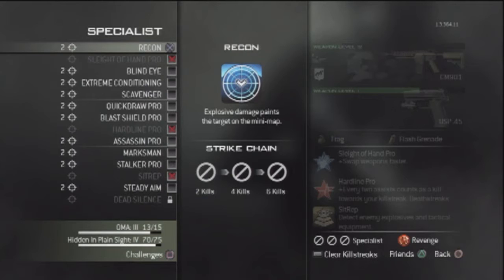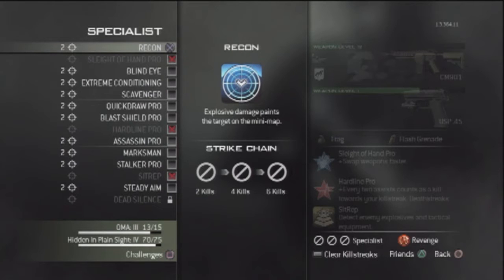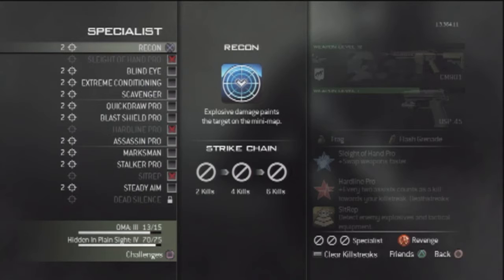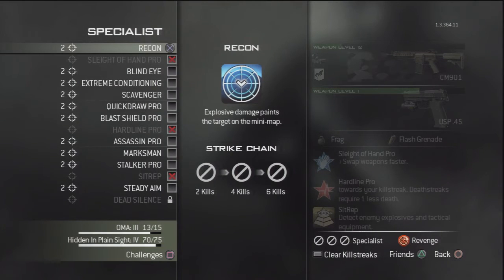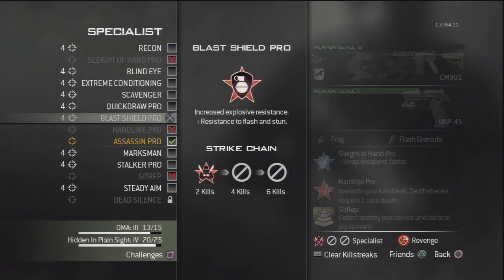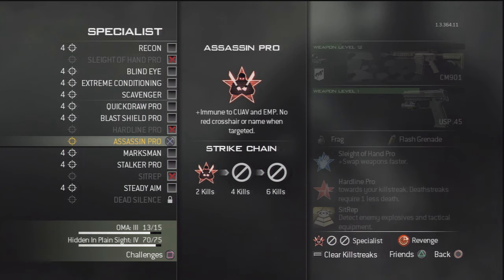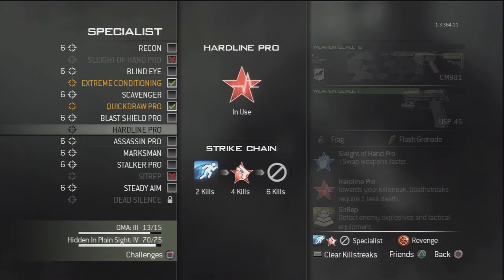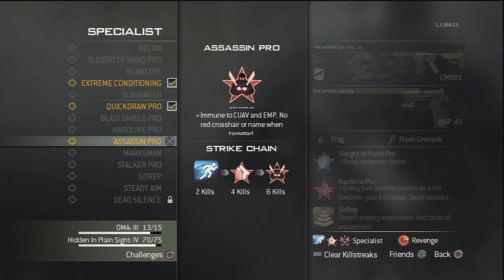Modern Warfare 3 :: Specialist Poinstreaks Tips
I give you guys a few tips on how to use specialist pointstreaks to the best ability.